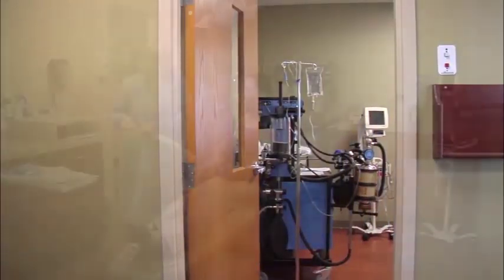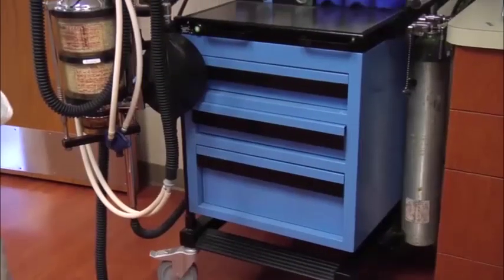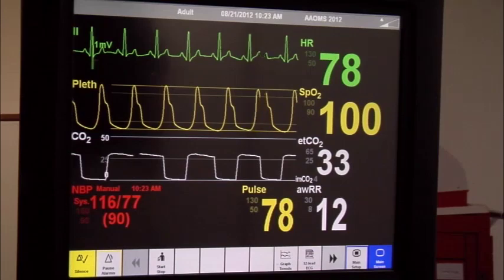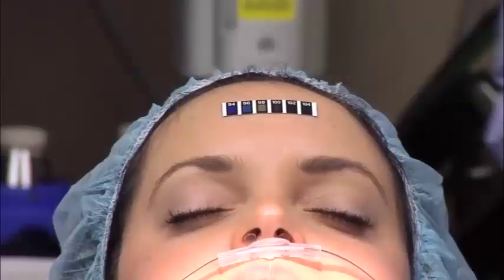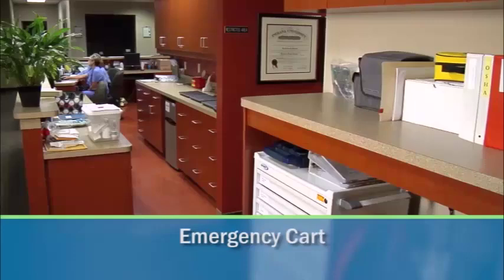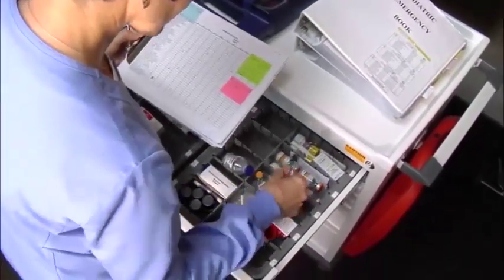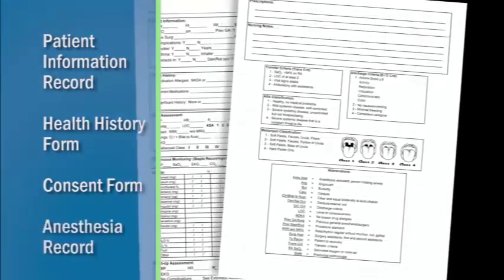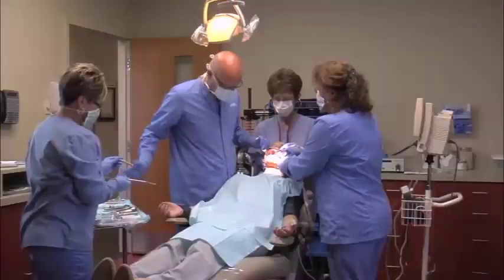Facilities and Equipment